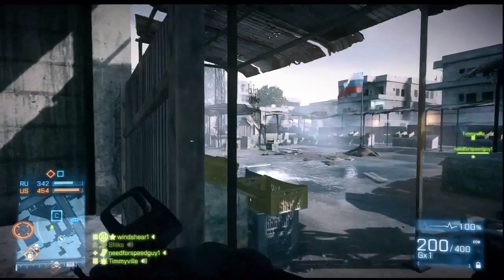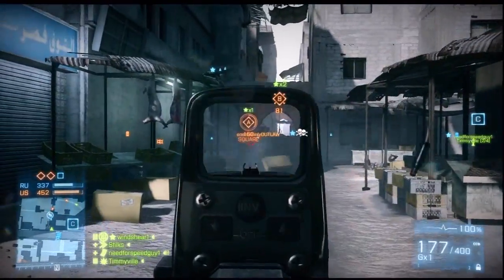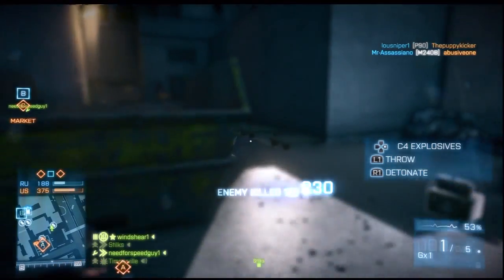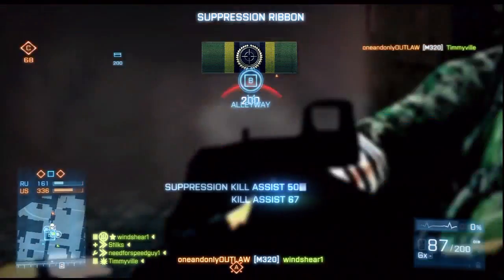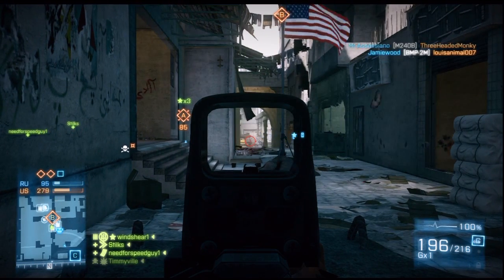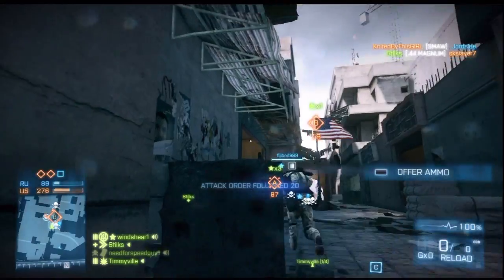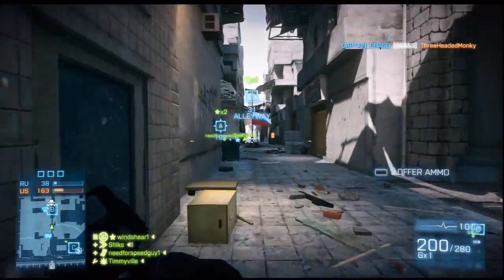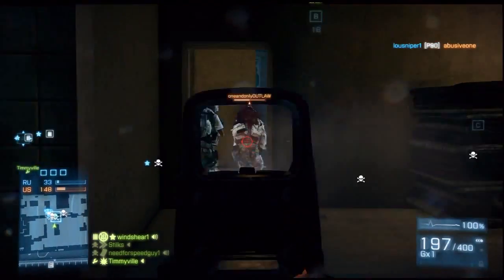Battlefield 3 Advanced Clan Match Tips 64/29 TFSvsRoH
Here is a pratical application of the support class in action playing an advanced clan match.  I describe team strategy on Grand Bazzar and show how the support class can dominate in certain situations.